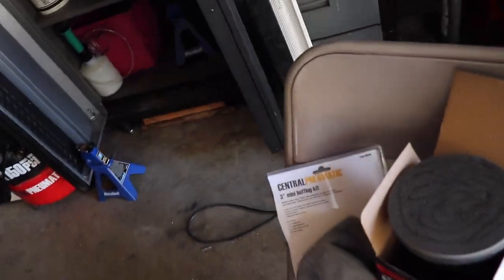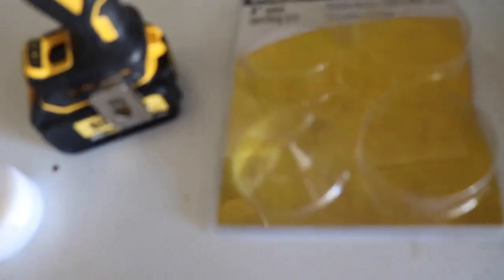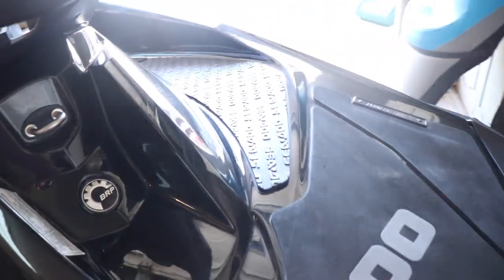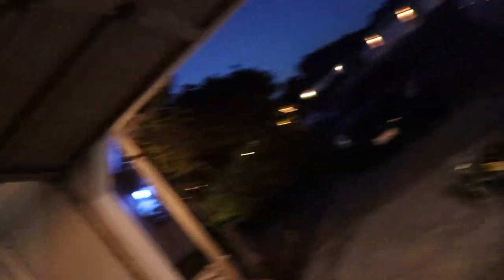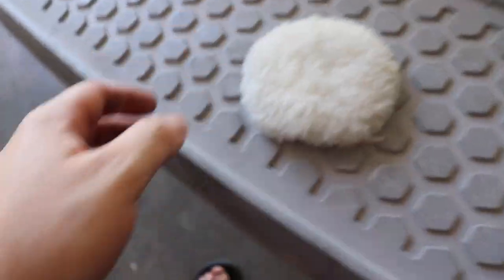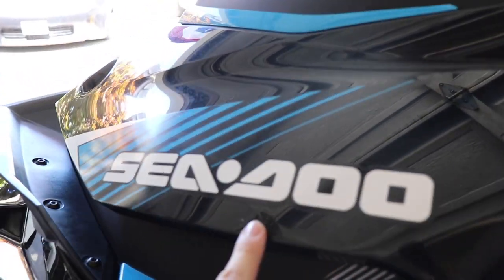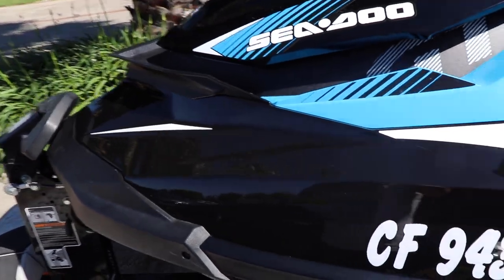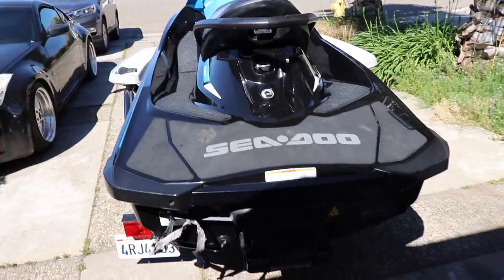How to remove water spots on your jet ski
In this weeks video I remove the water spots off my seadoo gtr 230 jet ski. Overall was easy just took a few hours